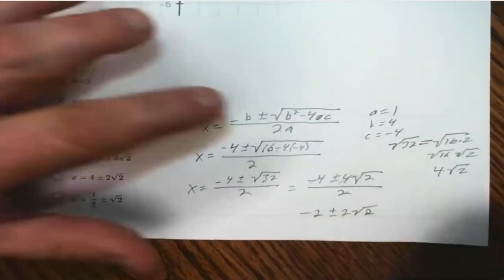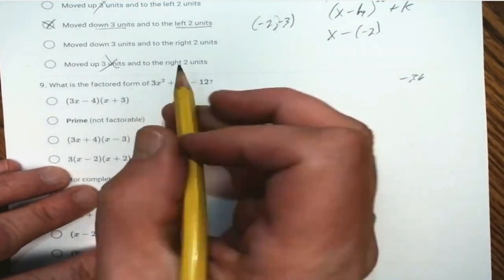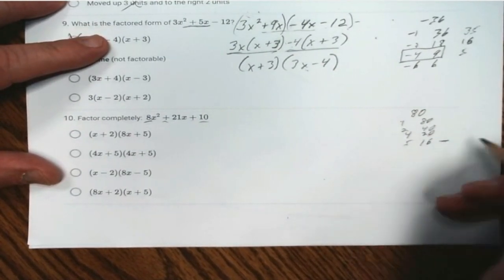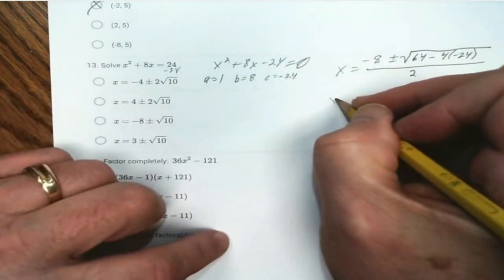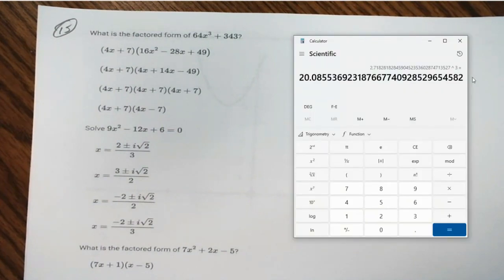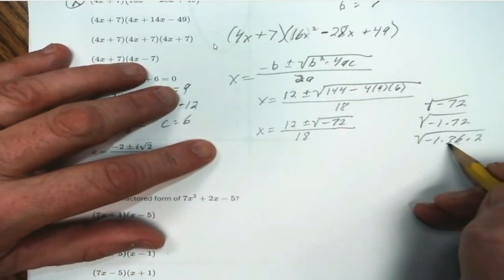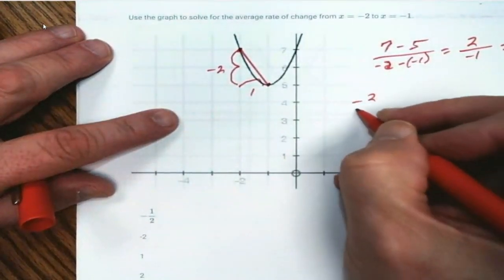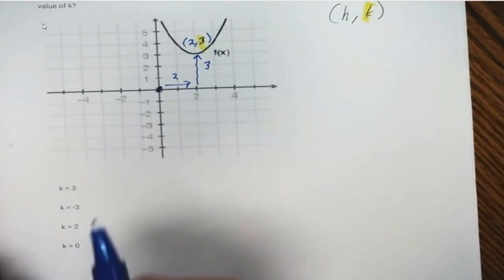Algebra II - Mr Brock takes the 3-09 Practice Test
Unfornately, Buzz randomized the question order, so your practice test may be in a different order...